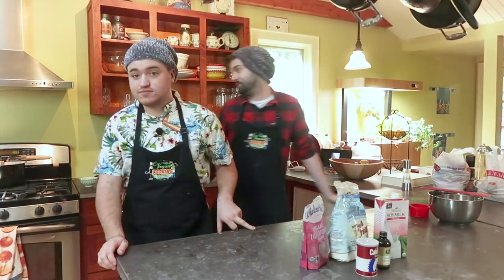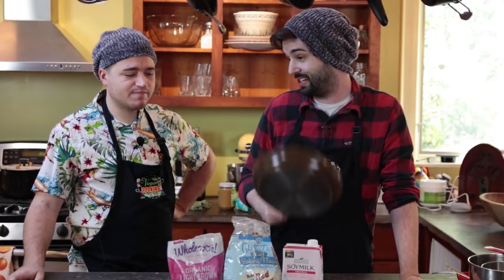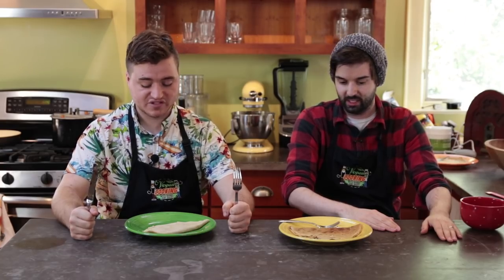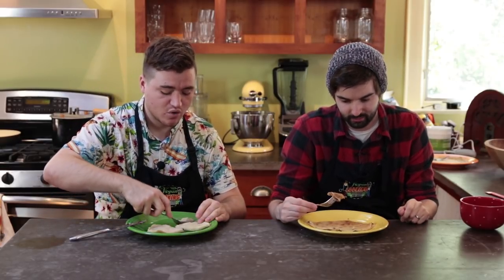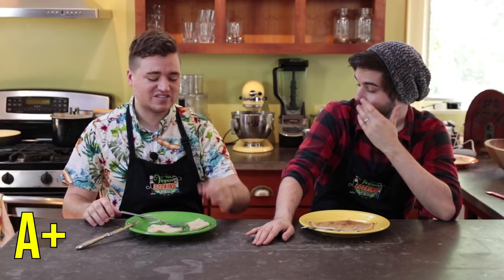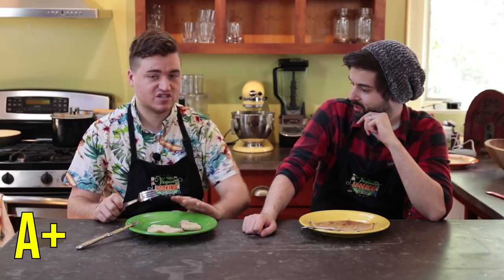Crepes and Ceramic Pans?!?! - Vegan Cooking w/ Bobby & Brent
On today's episode of Vegan Cooking w/ Bobby & Brent, we show you how to make these Crepes and talk about why you should switch to a ceramic nonstick pan!

Ingredients:
1 1/2 Cups Flour
1 tsp Baking Powder
3 tbsp Brown Sugar
2 Cups Soy Milk
1 tsp Vanilla Extract
1 tbsp Olive Oil